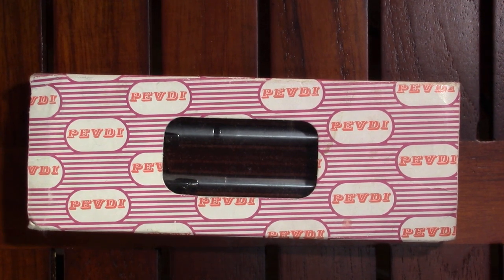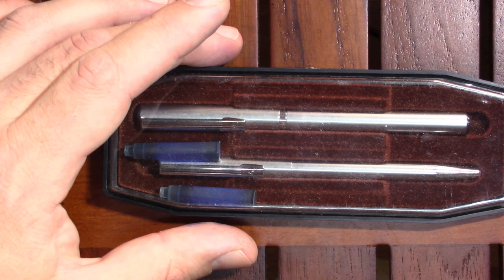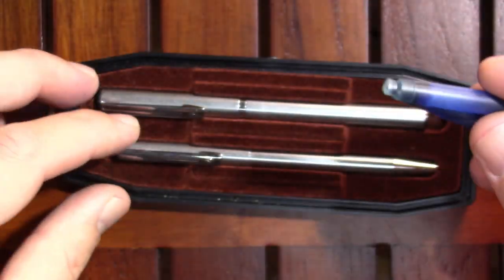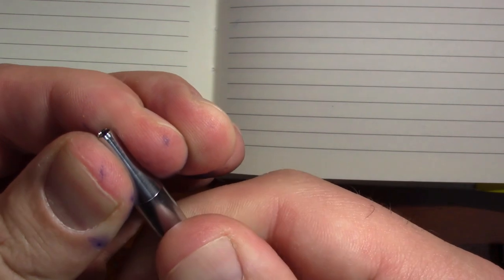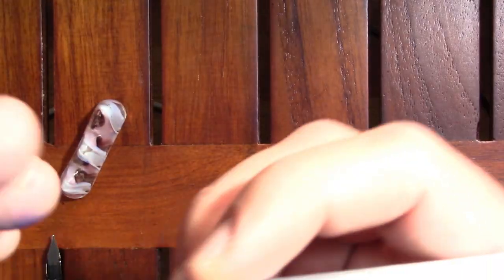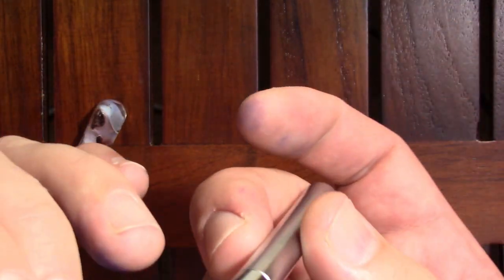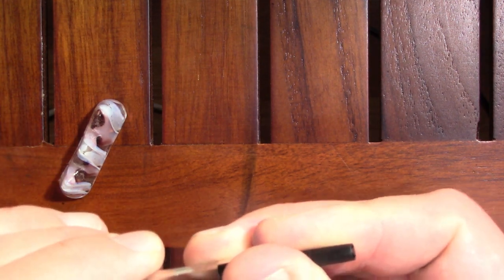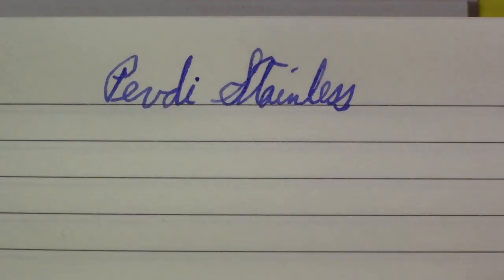First Impressions - Pevdi Stainless Steel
I discuss a Hungarian fountain pen.